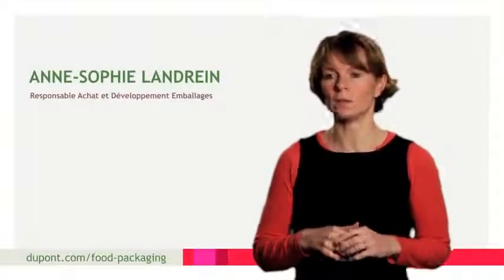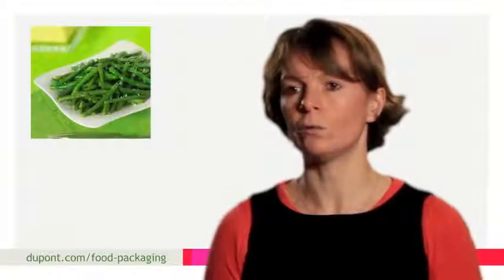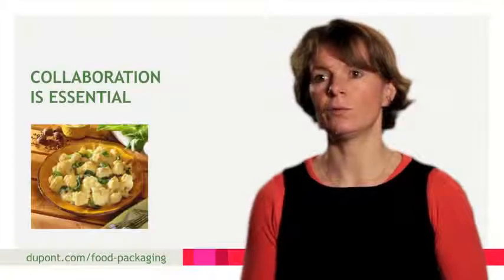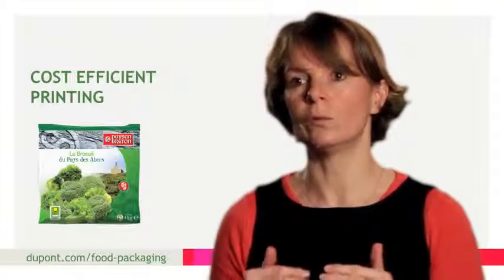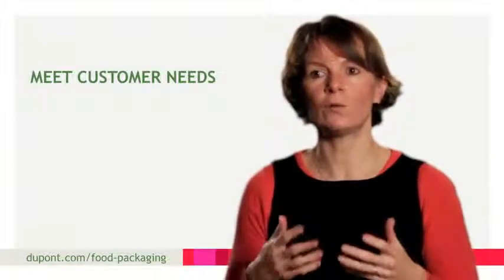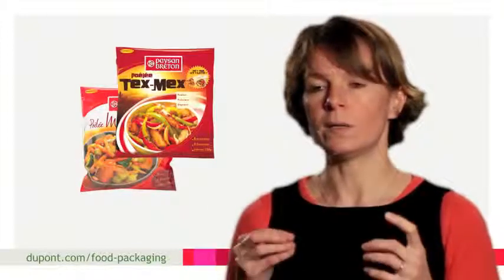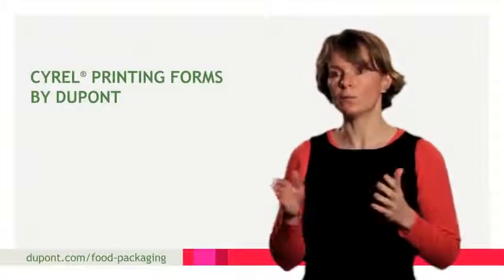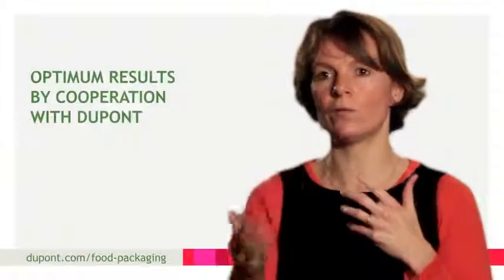Appealing Food Packaging - Gelagri products and DuPont printing technology